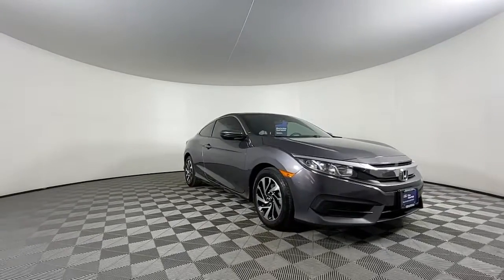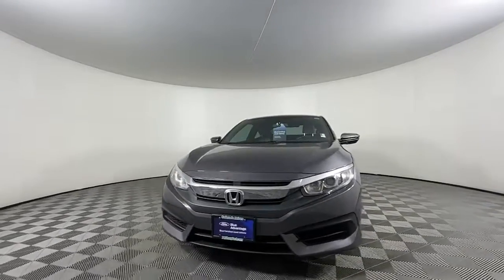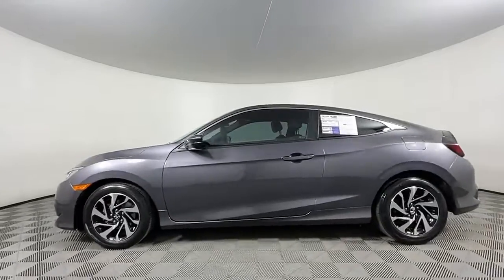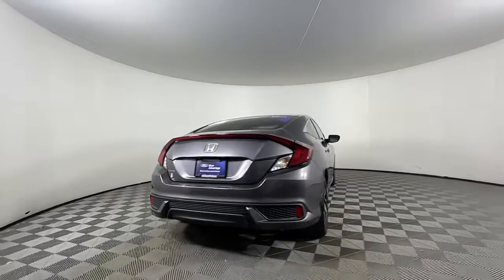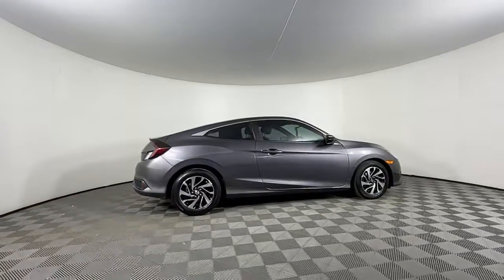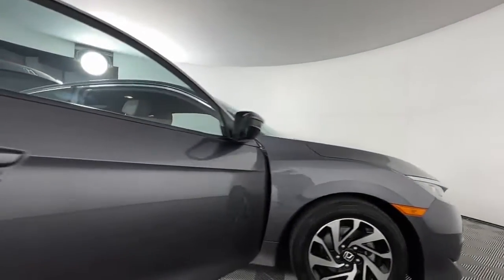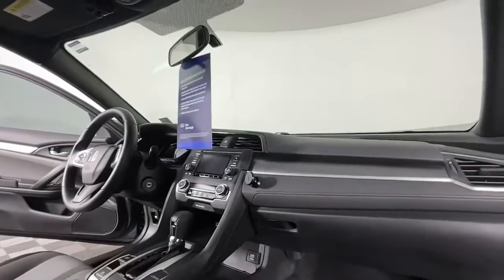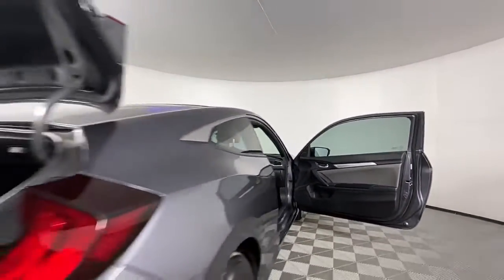2017 Honda Civic_Coupe Colorado Springs, Castle Rock, Southern Colorado, Monument, Falcon 513010A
Modern Steel Metallic Used 2017 Honda Civic_Coupe LX available in 1565 Auto Mall Loop, Colorado Springs, Colorado at Phil Long Ford of Chapel Hill. Servicing the Colorado Springs, Castle Rock, Southern Colorado, Monument, Falcon, CO area.

Largest Auto Inventory in CO! Superb Condition LOW MILES - 26676! FUEL EFFICIENT 39 MPG Hwy/30 MPG City! LX trim Modern Steel Metallic exterior and Black/Gray interior. Bluetooth iPod/MP3 Input Aluminum Wheels Back-Up Camera Non-Smoker vehicle Locally Owned. READ MORE!KEY FEATURES INCLUDEBluetooth MP3 Player Keyless Entry Steering Wheel Controls Electronic Stability Control Bucket Seats. Honda LX with Modern Steel Metallic exterior and Black/Gray interior features a 4 Cylinder Engine with 158 HP at 6500 RPM*.EXPERTS REPORTEdmunds.com explains An excellent all-arounder the newest Civic drives well no matter which version you pick. Out on the highway the Civic offers a composed ride quality that doesnt get overly floaty or harsh. No matter how you look at it the 2017 Honda Civic is one of the best cars in its class.. Great Gas Mileage: 39 MPG Hwy.WHY BUY FROM USWe have one of the largest networks of pre-owned inventory in the country! We go out of our way to provide top quality pre-owned cars trucks and SUVs to customers with ALL credit situations. We support our military community as well as purchase trades EVEN IF YOU DONT BUY A CAR!Horsepower calculations based on trim engine configuration. Fuel economy calculations based on original manufacturer data for trim engine configuration. Please confirm the accuracy of the included equipment by calling us prior to purchase.